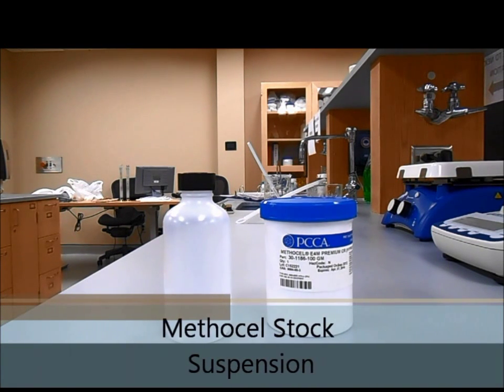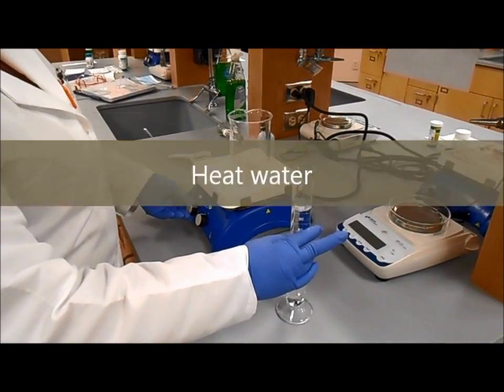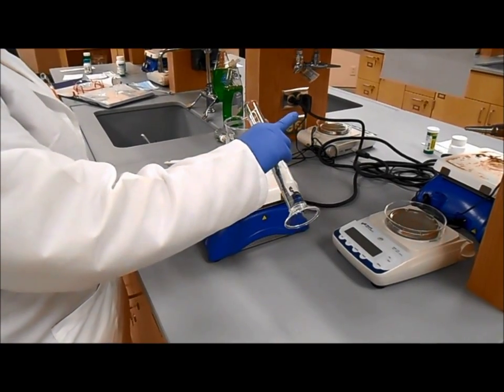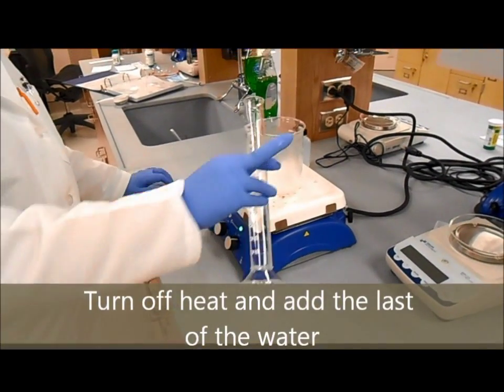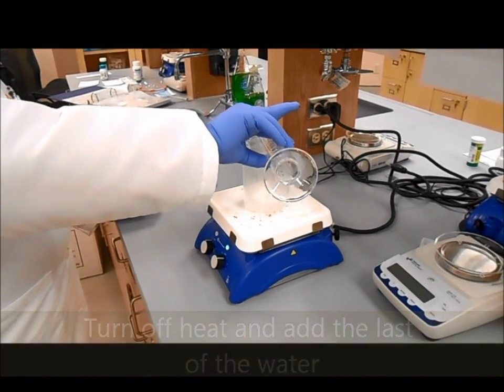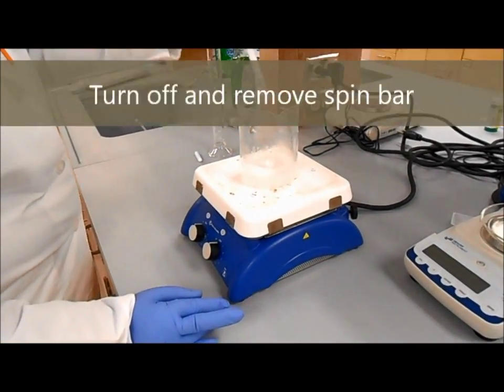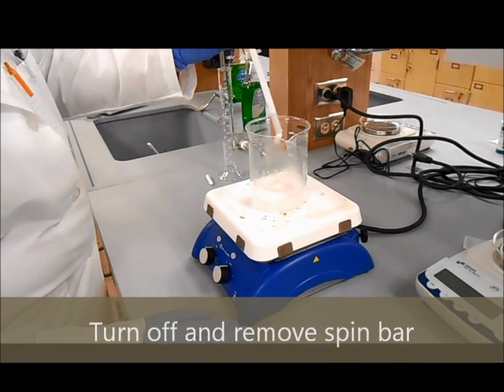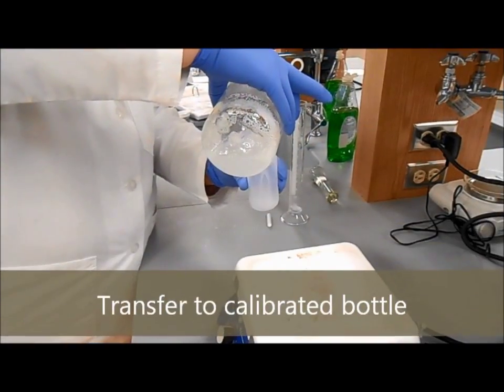6B: Methocel Stock Suspension